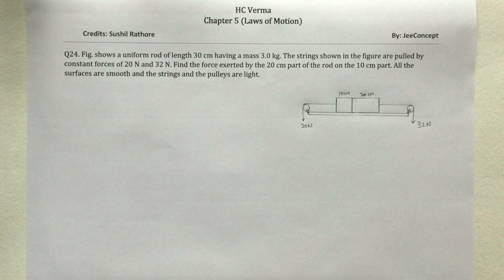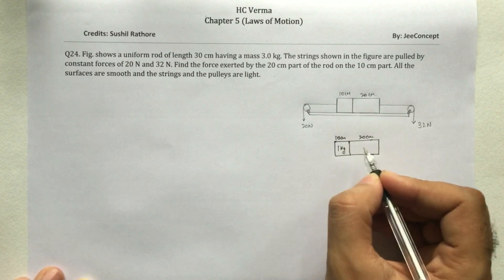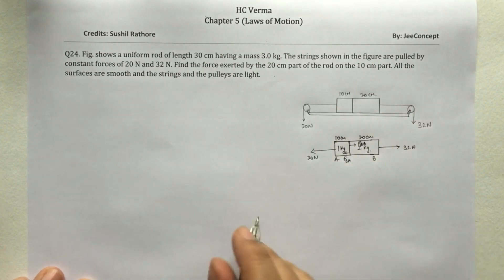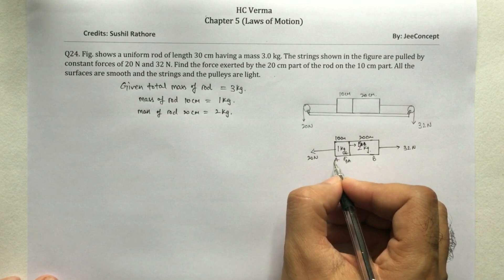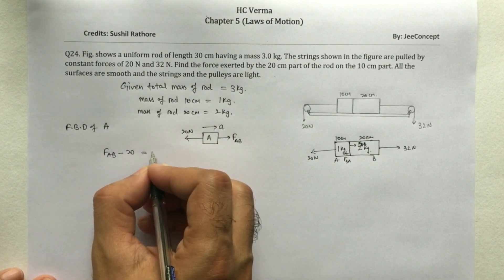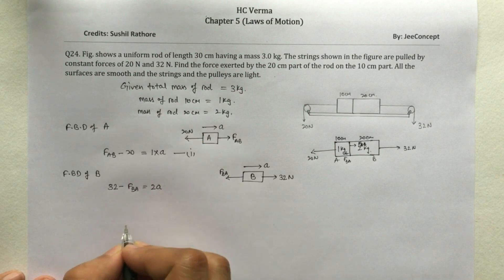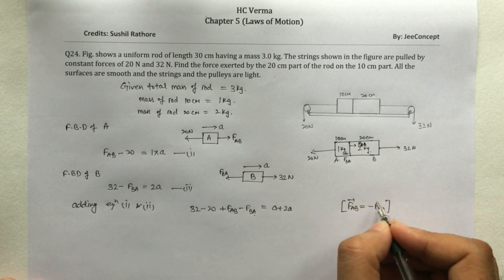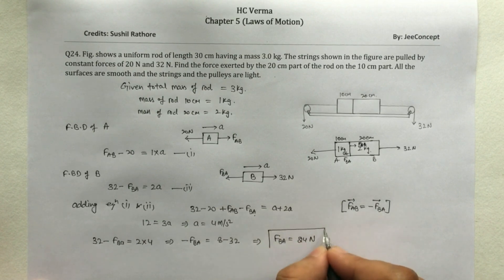HC Verma Chapter 5 Solution 24 | Laws of Motion | Class 11 Physics | JeeConcept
This is the solution video for question 24 chapter 5 HC Verma Laws of Motion

Fig. shows a uniform rod of length 30 cm having a mass 3.0 kg. The strings shown in the figure are pulled by constant forces of 20 N and 32 N. Find the force exerted by the 20 cm part of the rod on the 10 cm part. All the surfaces are smooth and the strings and the pulleys are light